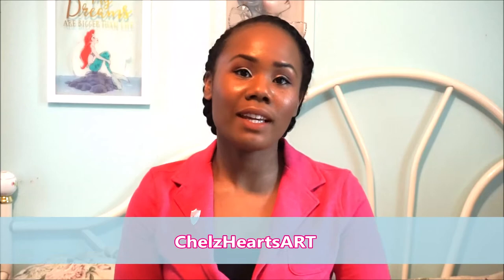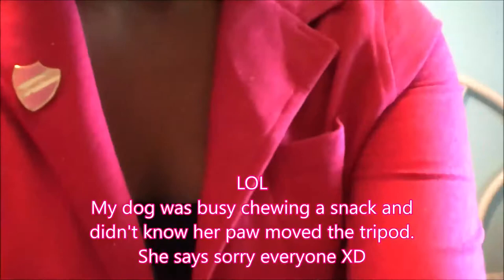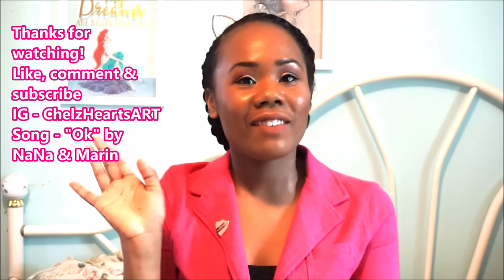Pattern Review - True Bias Lander Pants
Good day everyone! Hope you are doing well. Today I'll be discussing my most recent sewing make - TrueBias LanderPants.